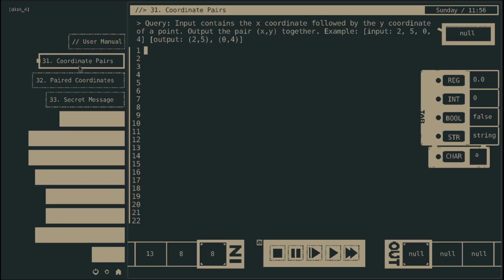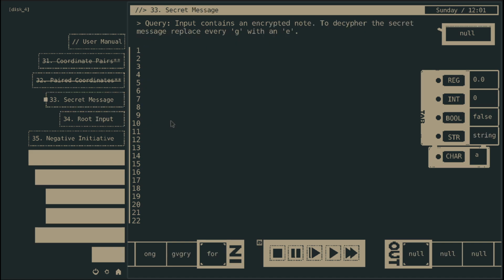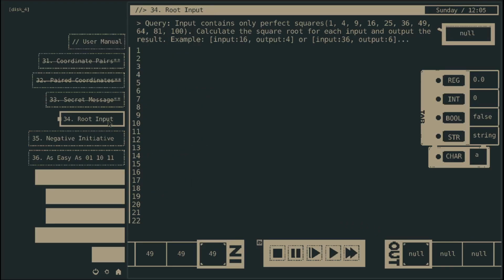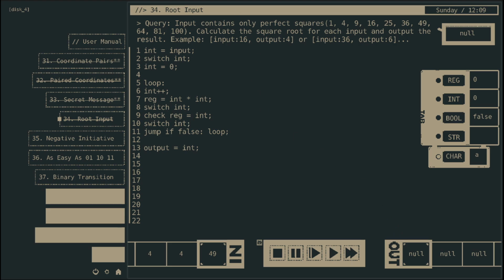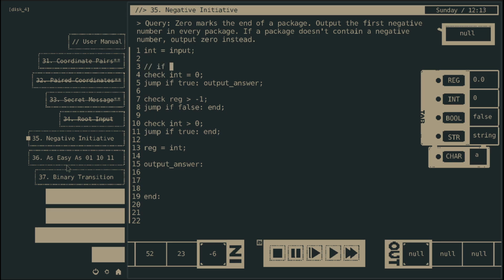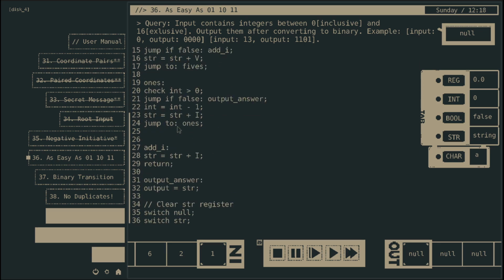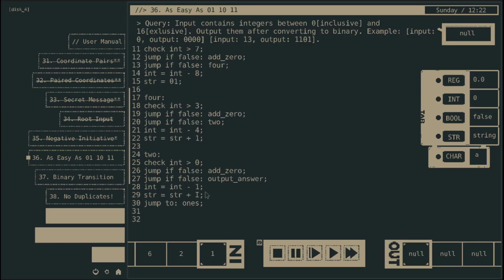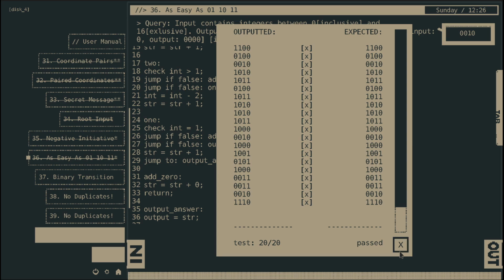Comet 64 Playthrough: Part 10